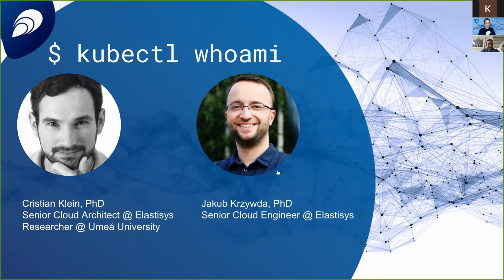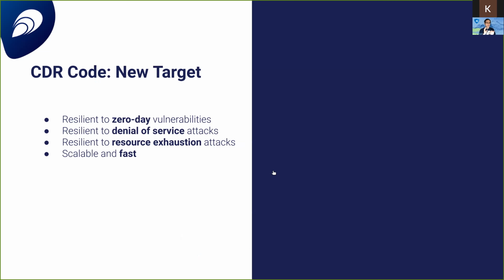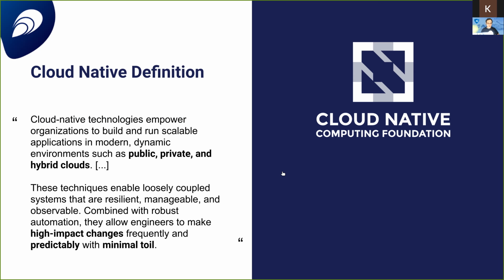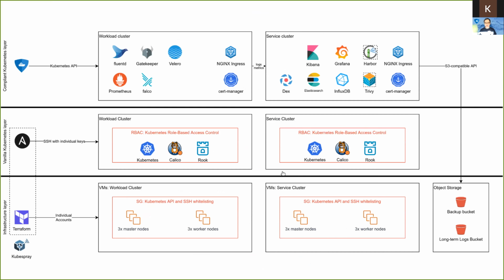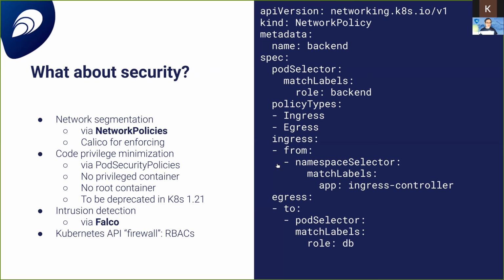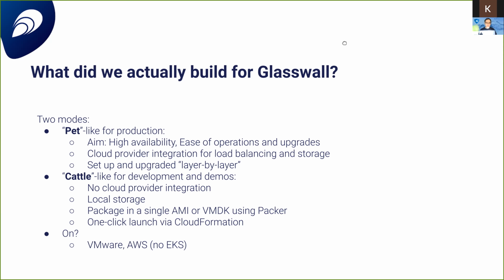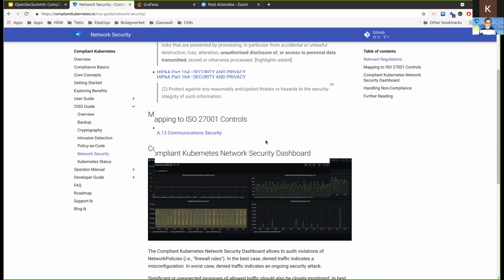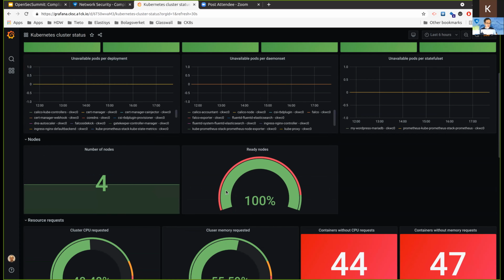Compliant Kubernetes - Case Study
Compliant Kubernetes - Case Study 13th April 2021

By Cristian Klein and Jakub Krzywda